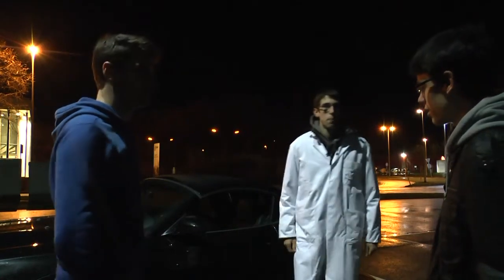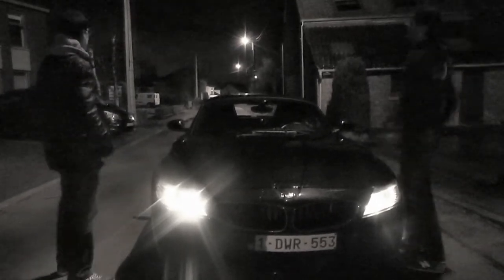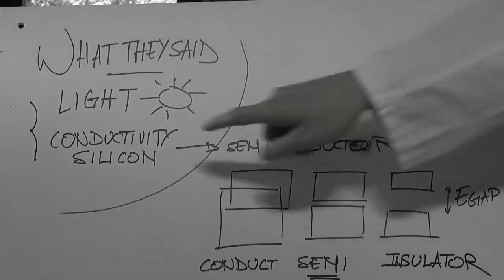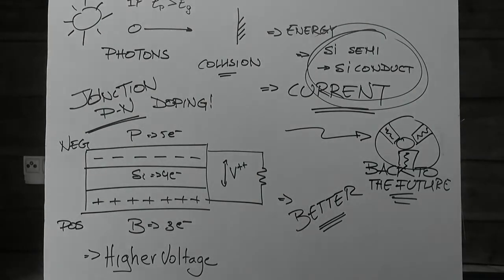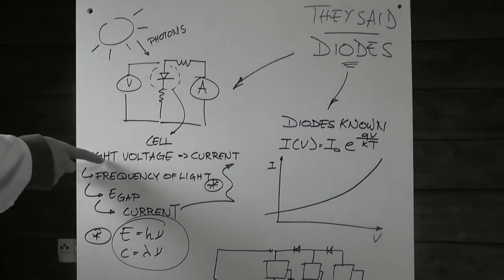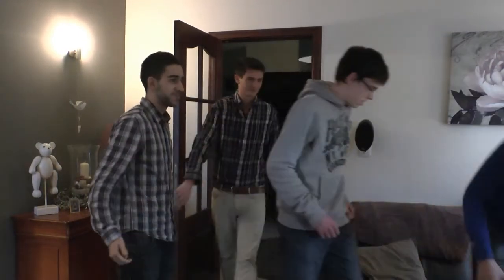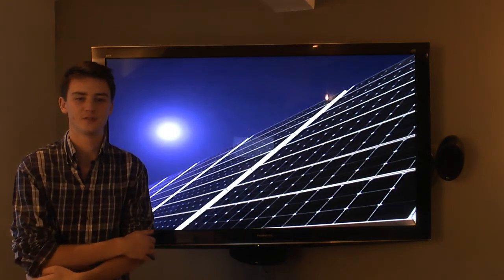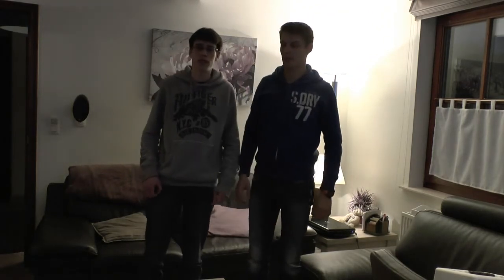Projet P3 - Photovoltaic - EPL - Groupe 11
Voici la vidéo de présentation du projet P3 à l'EPL concernant l'effet photovoltaïque.
Cette vidéo, inspirée du film "Back to the future", a été réalisé par le groupe 11.